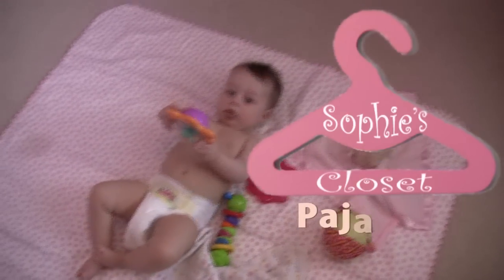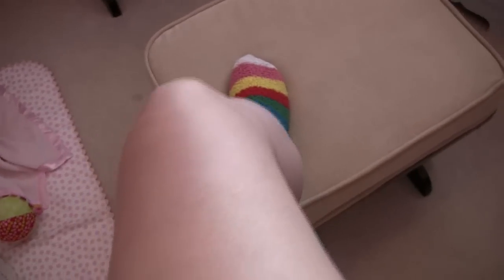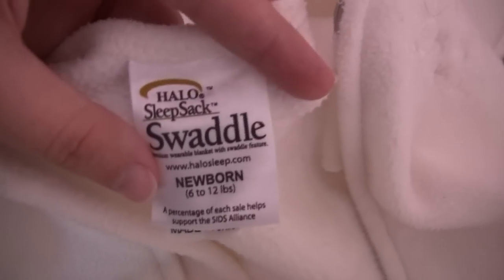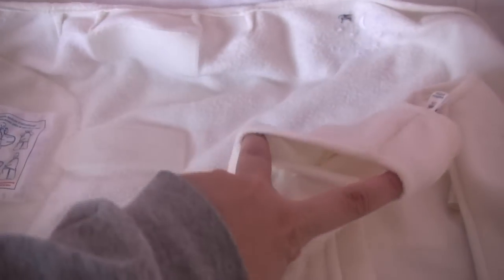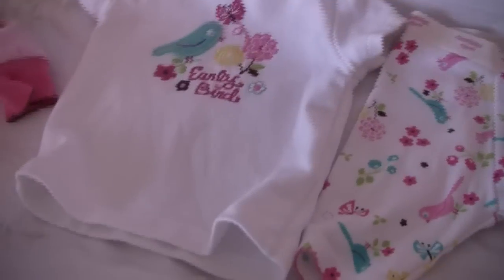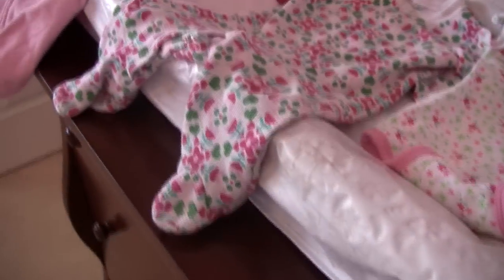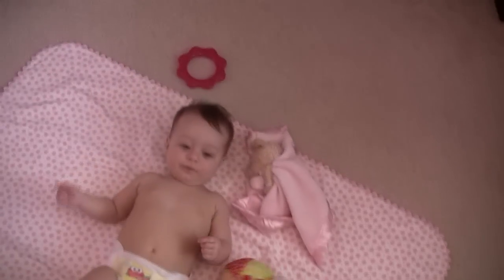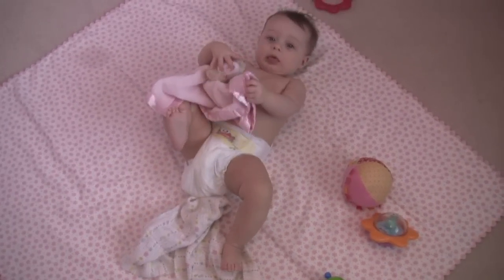Sophie's Closet: Pajamas!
All about our experiences and preferences on baby pajamas, from a newborn to an older baby. =)

Watch Accessories! here: COMING SOON